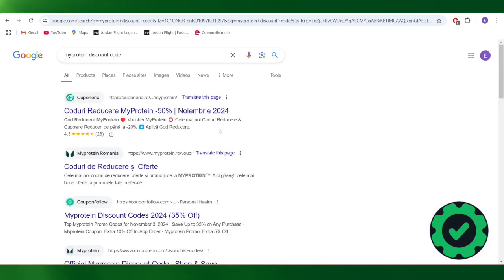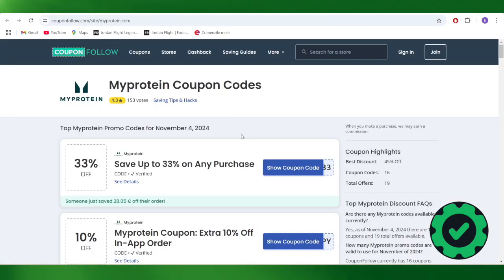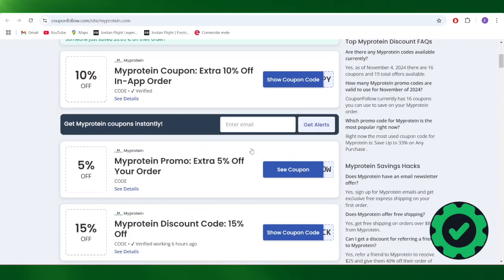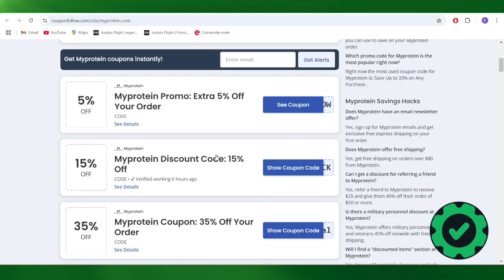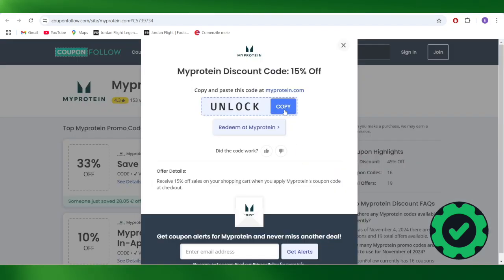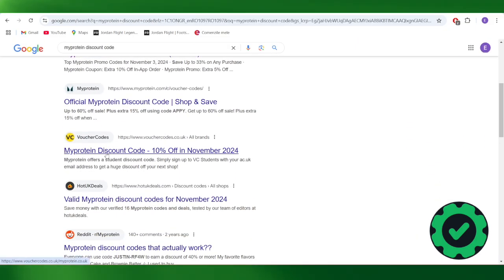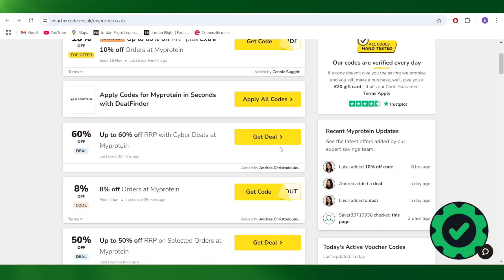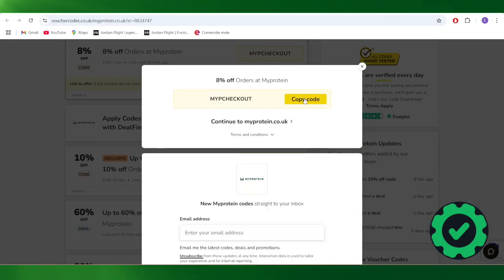HOW TO FIND BEST MYPROTEIN DISCOUNT CODE | MYPROTEIN PROMO CODE (2025)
In this video, I’ll reveal the best ways to find MyProtein discount codes for 2025. I’ll go over where to look for verified promo codes to save on your supplements and protein products. Watch this guide to make the most of your fitness budget.

0:00 INTRO
0:05 MYPROTEIN PROMO CODE